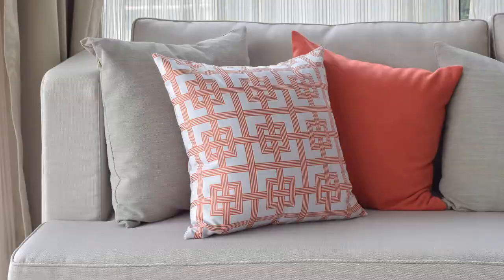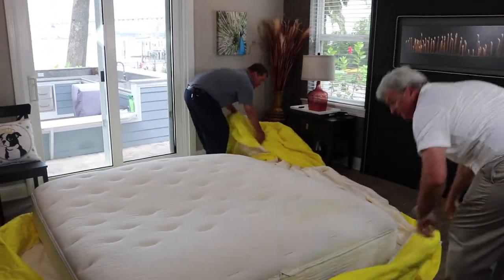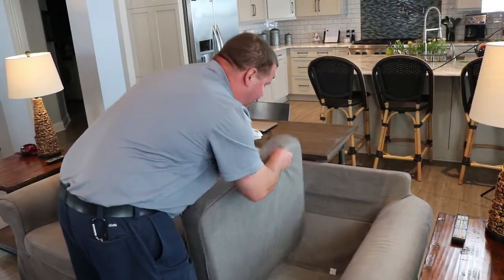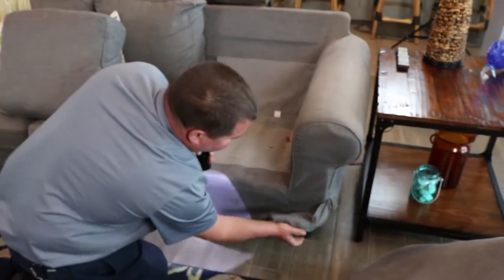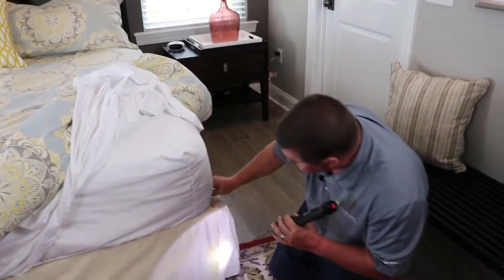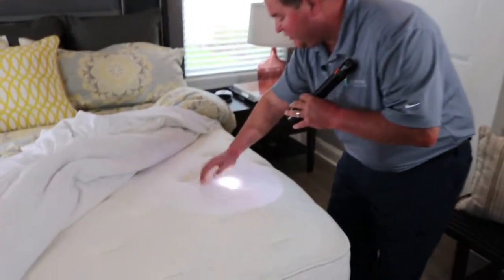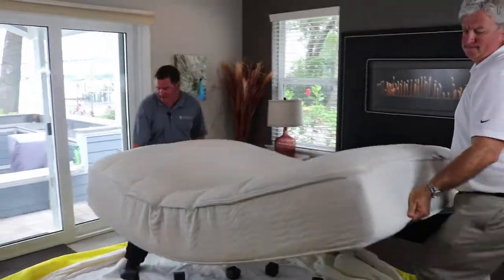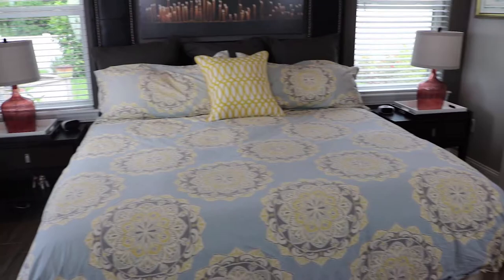Zenpura Bed Bug Solutions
Zenpura technicians are bed bug specialists employ­ing the latest technology to rid your hotel, assisted living facility, hospital, or home of unwanted bed bugs.